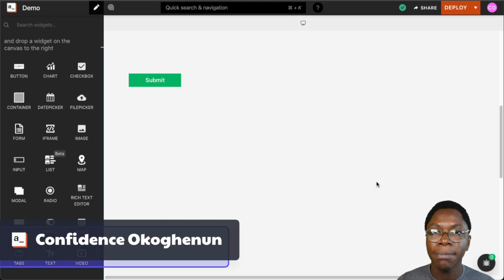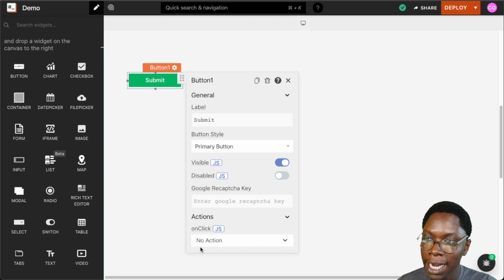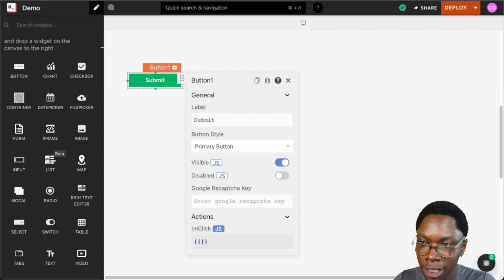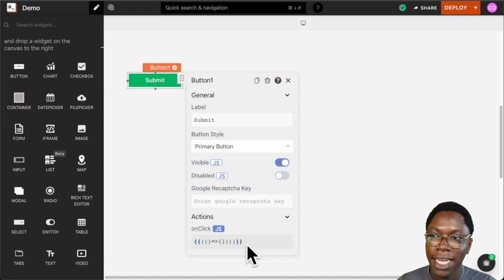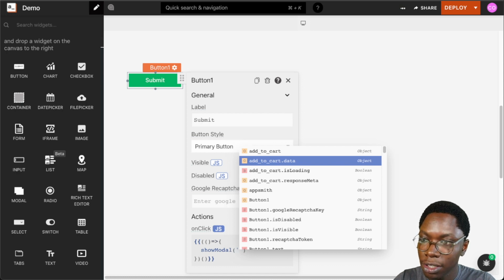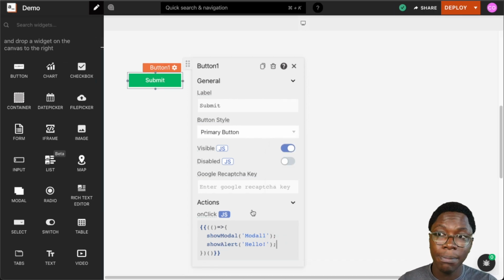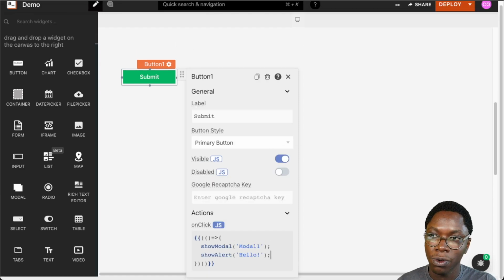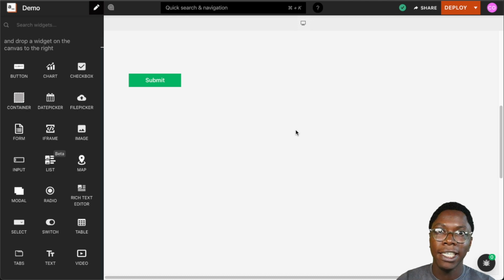How to Use JavaScript Immediately Invoked Function Expressions (IIFEs)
This video explains how to use JavaScript Immediately Invoked Function Expression (or IIFEs for short) in Appsmith

Timestamps

0:00 Intro
0:15 App overview
0:31 Writing IIFEs